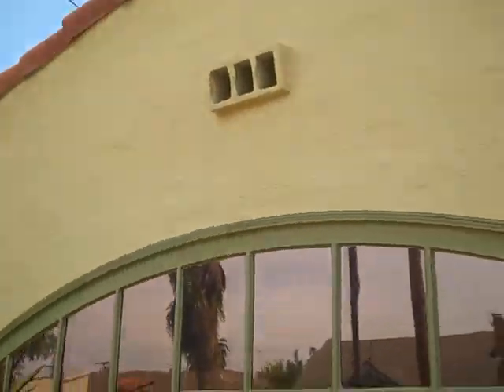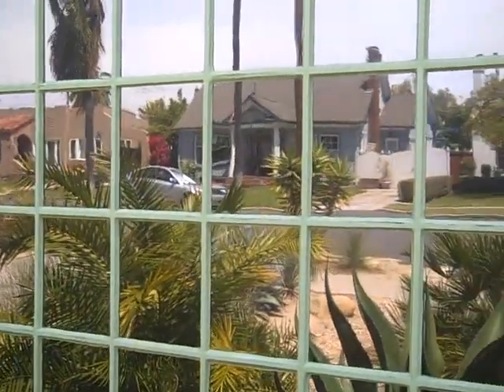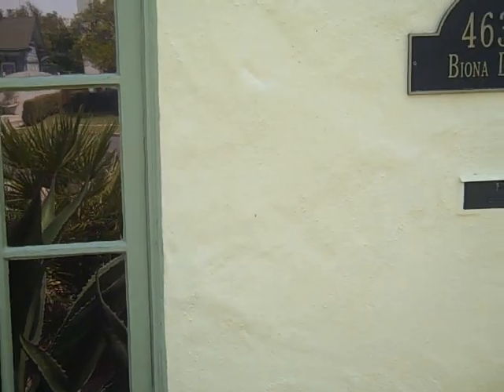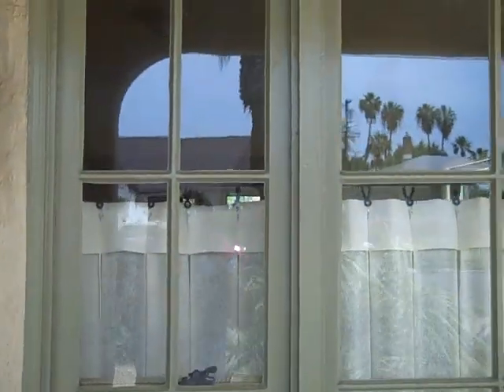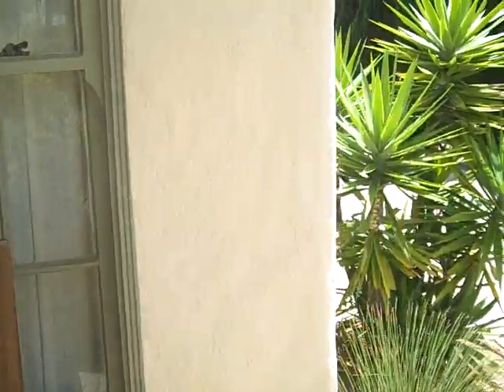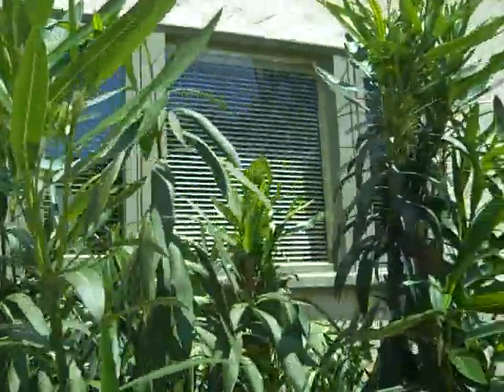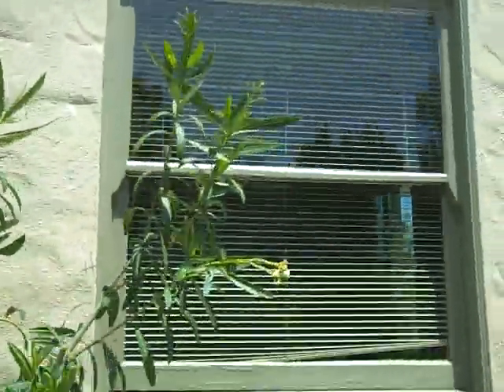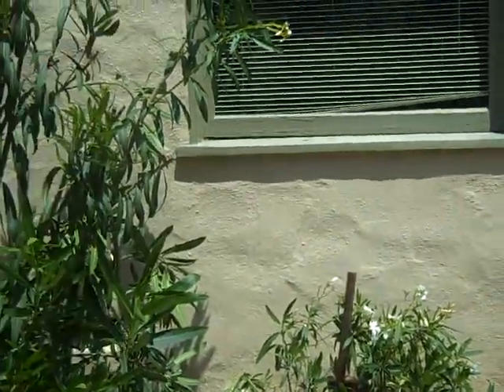Kensington Window Cleaning.AVI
Window Cleaning at customers house in Kensington neighborhood of San Diego.  Recent work and unbelievable job, this is what you can expect when hiring Greenearth Window Services.